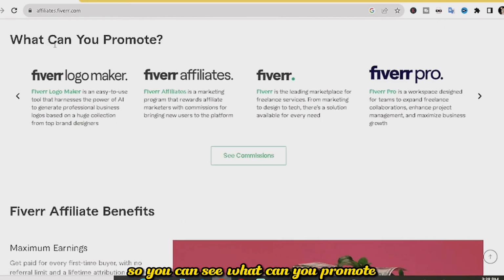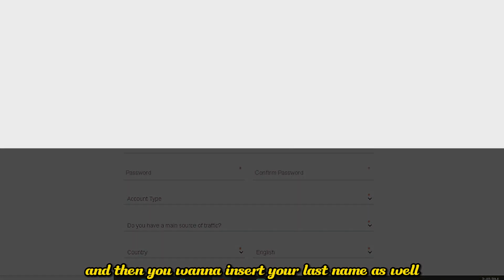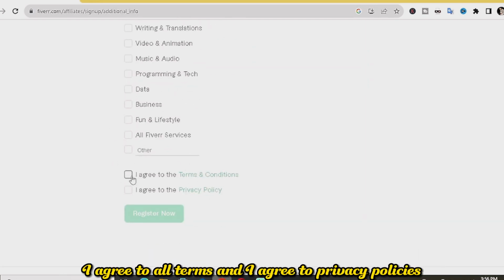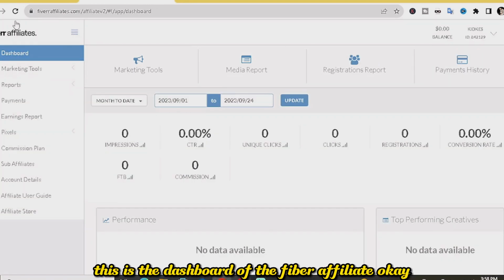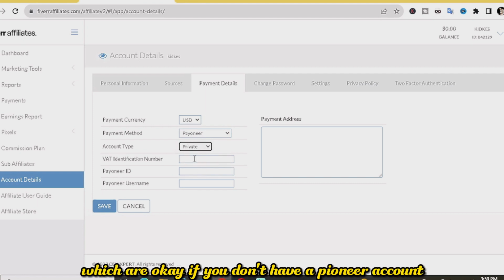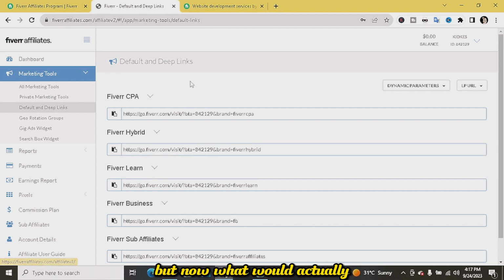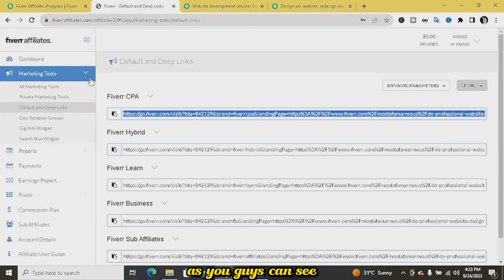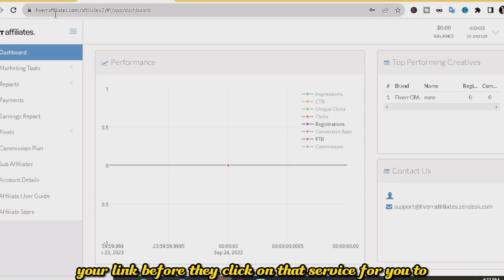Fiverr Affiliate Marketing FOR BEGINNERS ($100/Day)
In this video, You would learn all about Fiverr Affiliate Marketing as a complete beginner . This Video shows a step By Step Tutorial On Fiverr Affiliate Marketing and How To Get Started . This Video Explains Fiverr Affiliate marketing and How to earn easily with fiverr .

Make sure to watch to the very end so as not to miss any important part